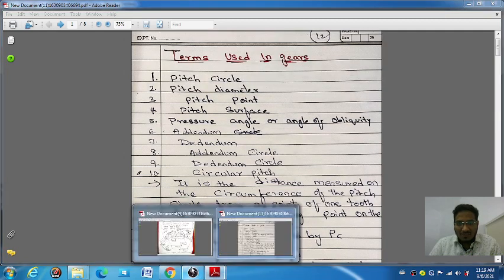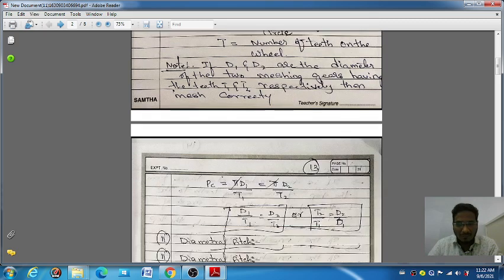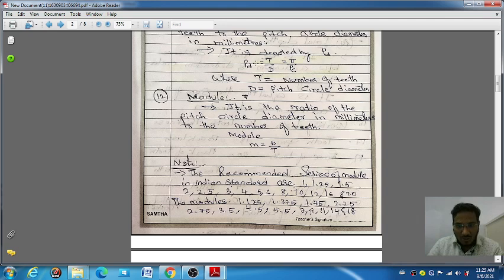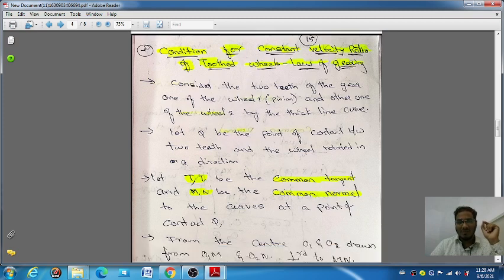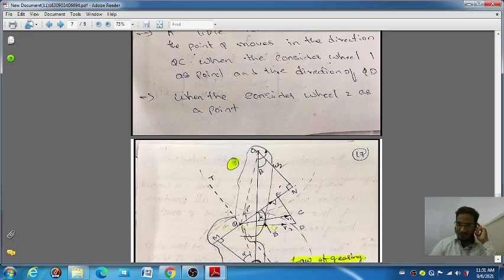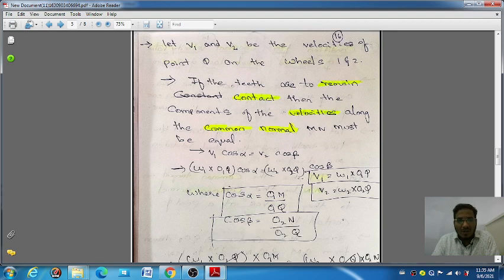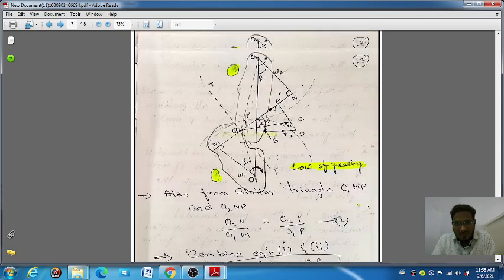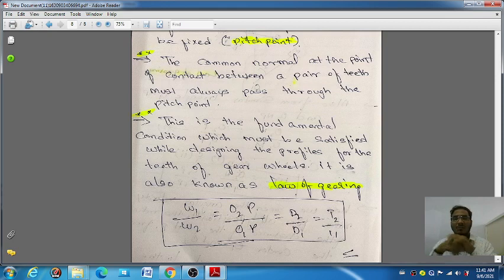Terms of Gears